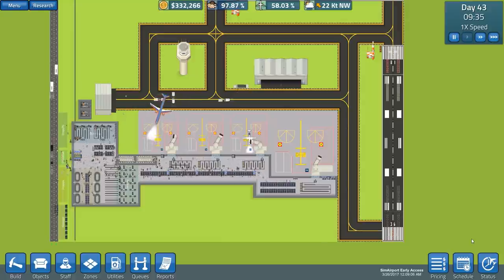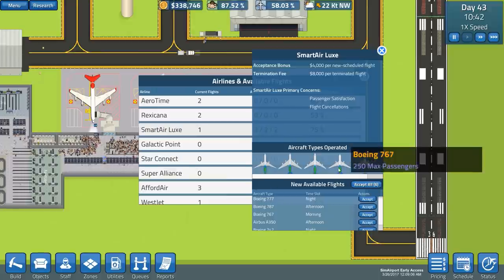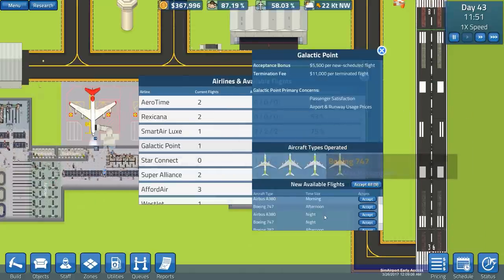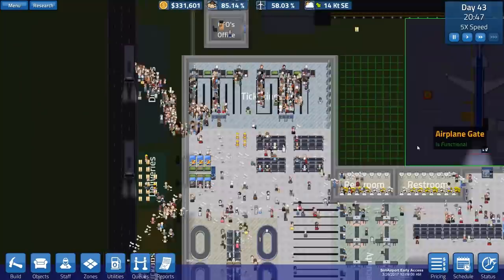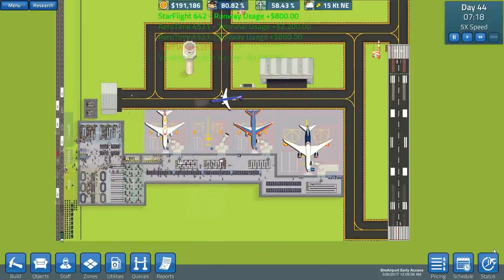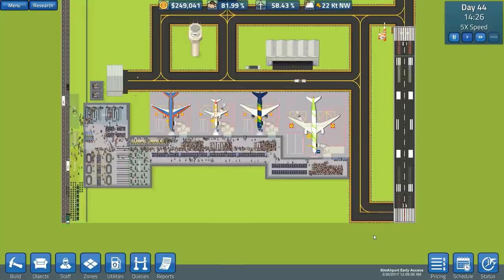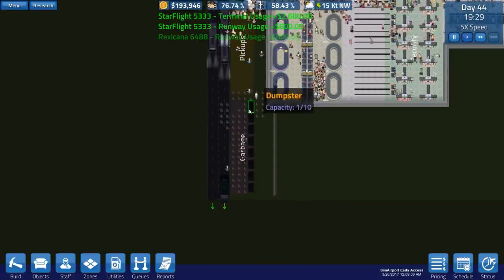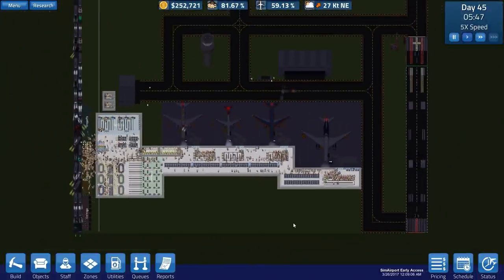SimAirport [Early Access] - #9 - End of the Runway - Let's Play / Gameplay / Construction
Time to build something, this time in SimAirport.

GAME DETAILS:

A modern tycoon-style sim where you design, build, and manage every aspect of an airport. Build your terminal, hire your staff, choose airlines to work with, customize flight schedules, build out infrastructure, and manage your airport -- from the ground up.